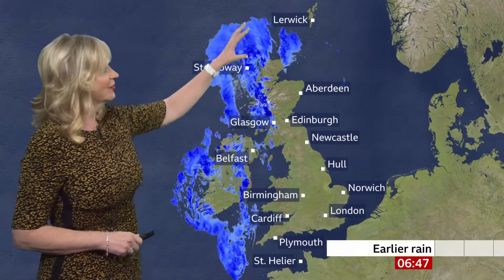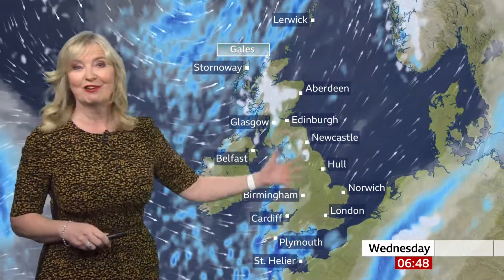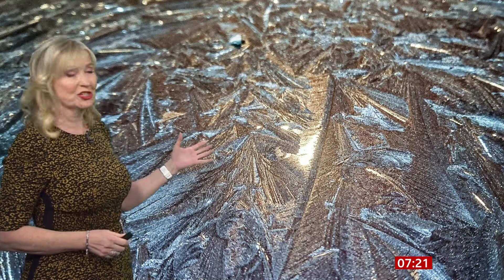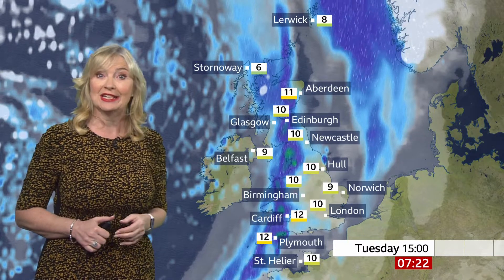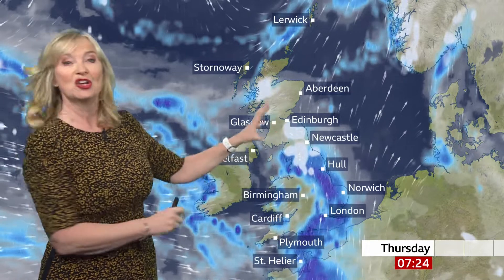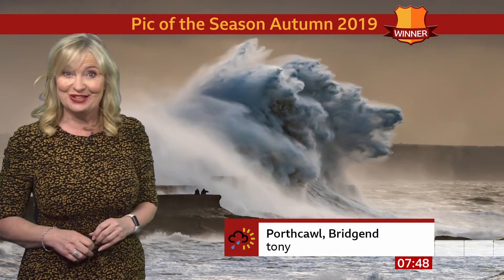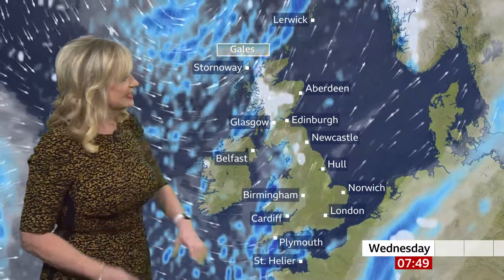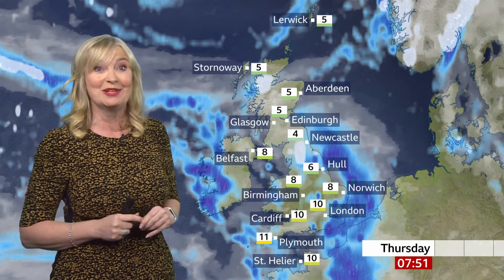Carol Kirkwood - Breakfast Weather 10/12/2019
Carol Kirkwood